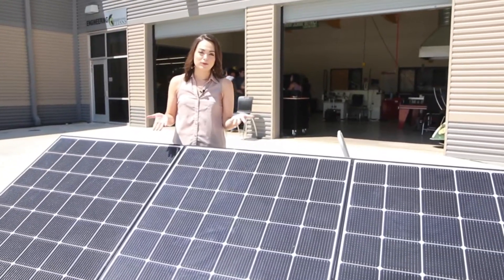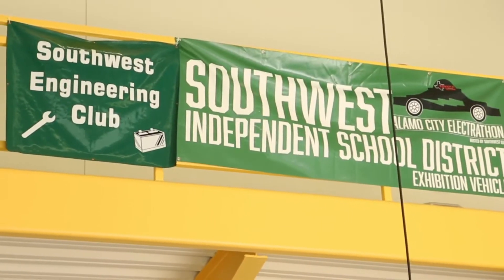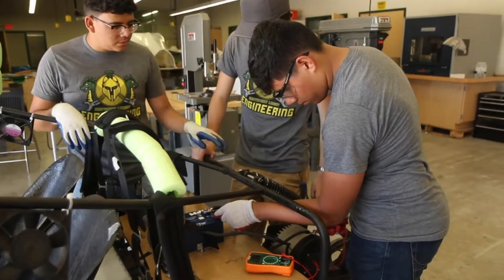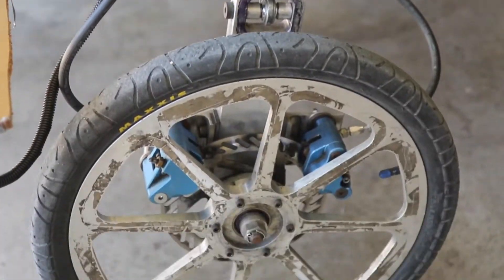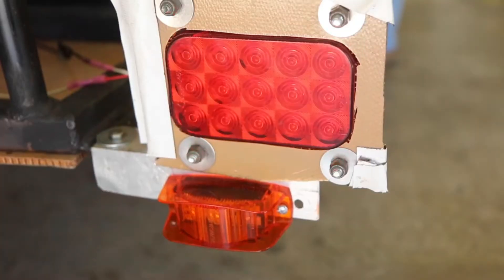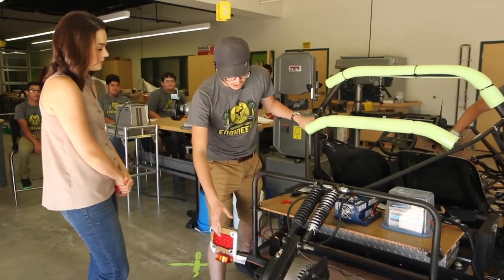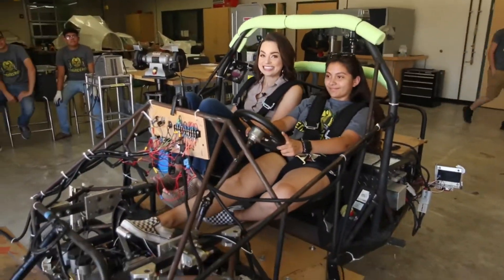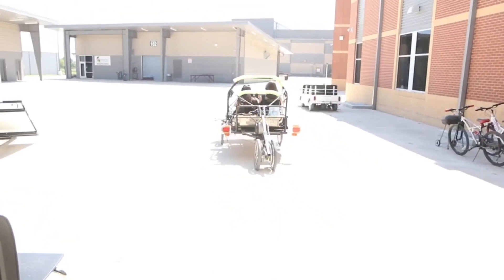Blake's Brainiacs: Solar-powered race car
Kaiti visits Southwest Legacy High School to learn how the engineering students built a solar- powered race car